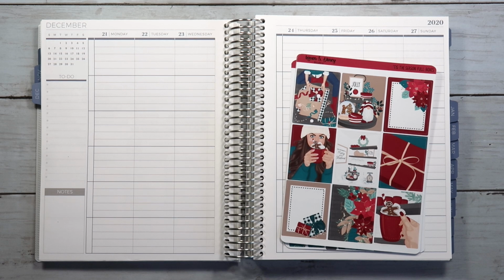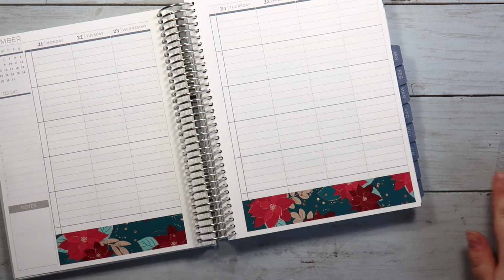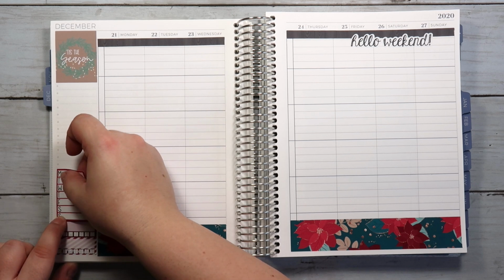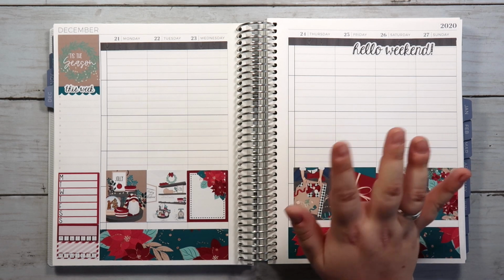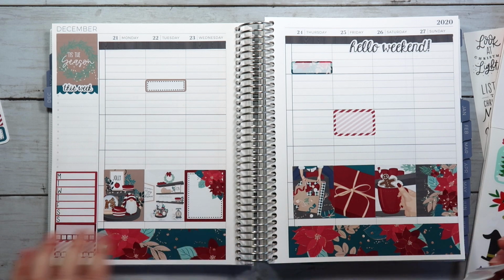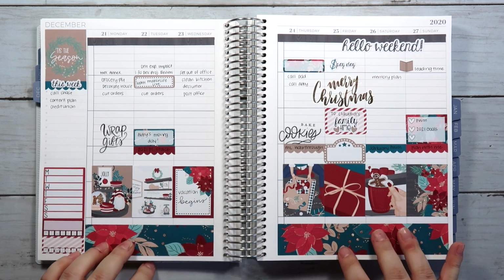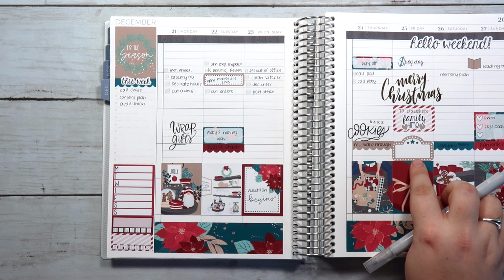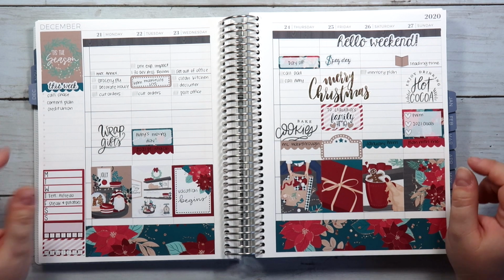PLAN WITH ME | Christmas Week 2021 | Plum Paper ME Planner | Lemon & Honey Studio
Hello and welcome to my plan with me for the week of December 21-27. In this spread, I’m using a festive kit from Lemon and Honey Studio. Please see below for links and coupons for some of my favorite products. Happy holidays!
Planner: Plum Paper 7x9 ME Planner in neutral color scheme
If you are interested in a discount on your first Plum Paper purchase, send a message to me on Instagram or to my email at and I will get you in touch with a discount link!

Lemon & Honey Studio

Equipment Used:
Video – Canon G7X Mark II
Camera Mount